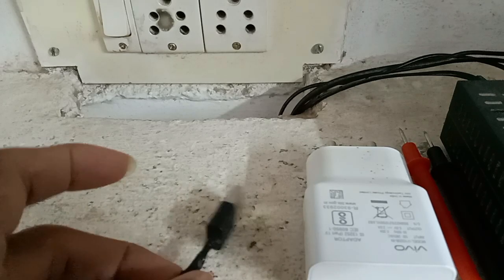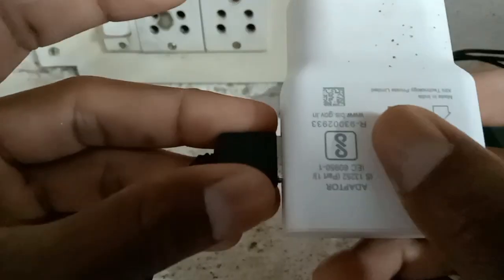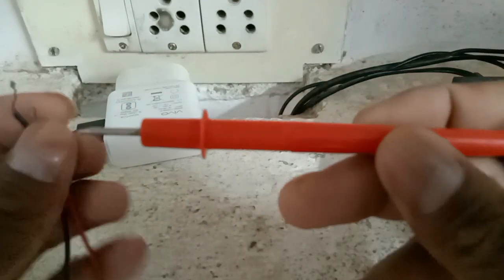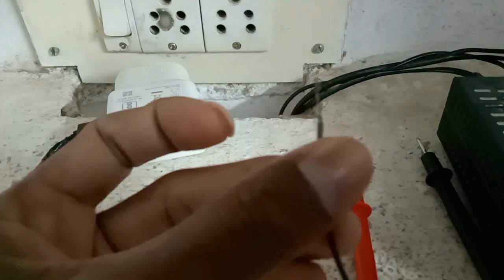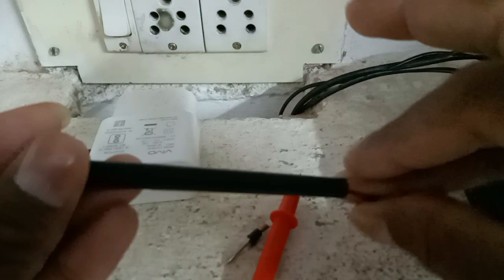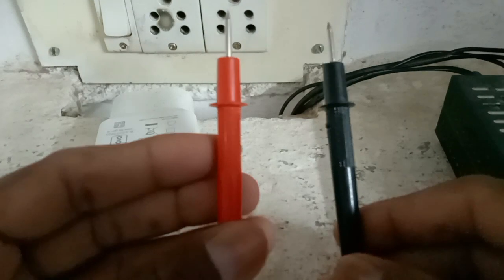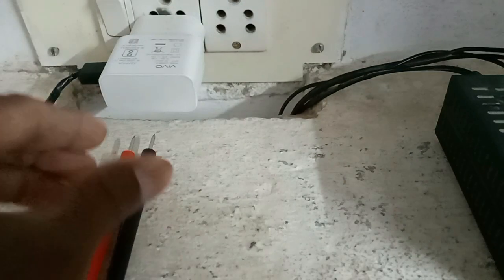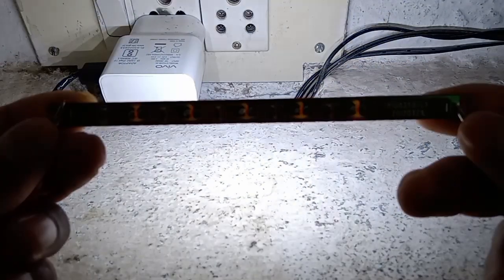How to make led tester using phone charger